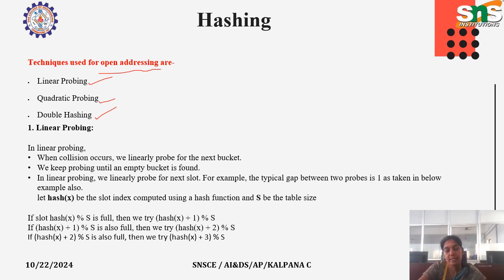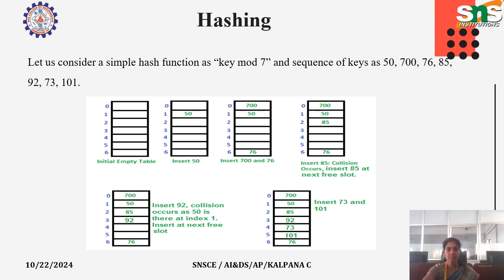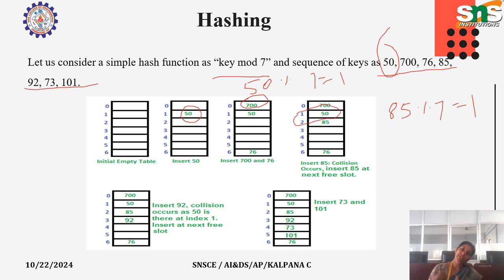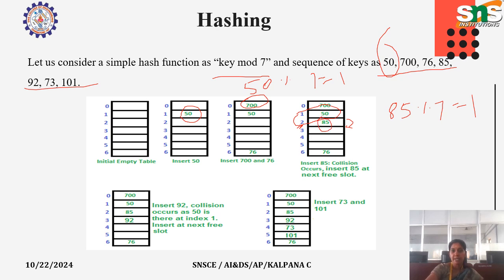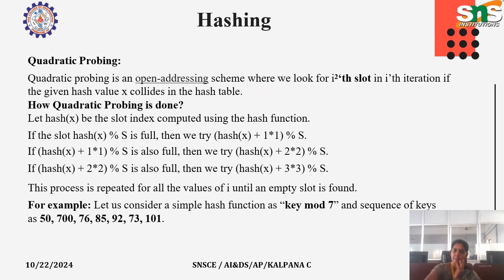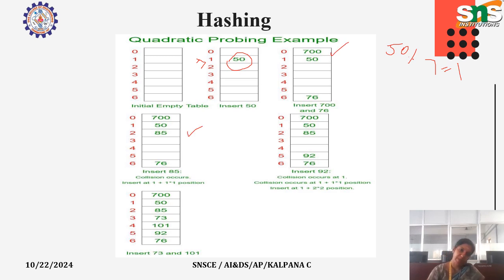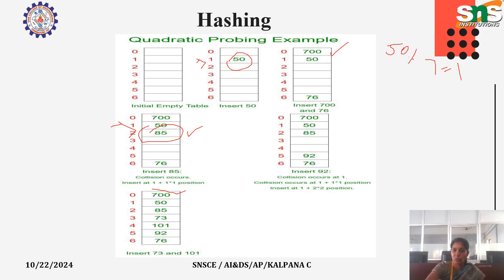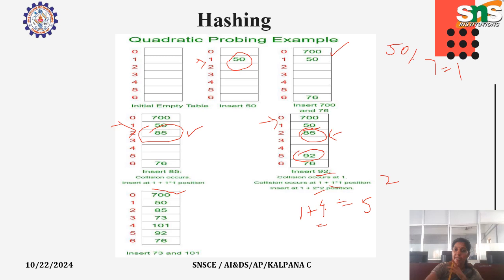Linear Probing and Quadratic probing | Kalpana C -AP/AI &DS | SNS institutions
open addressing, where all elements are stored directly in the hash table, and collisions are resolved by probing for the next available slot. Common probing strategies in open addressing include linear probing, which checks subsequent slots sequentially, quadratic probing, which increases the distance between probes quadratically, and double hashing, which uses a second hash function to determine the probe sequence. Each technique has its trade-offs in terms of space efficiency, speed, and susceptibility to clustering, influencing the choice based on the specific needs of the application.